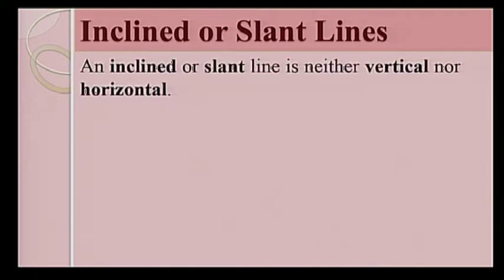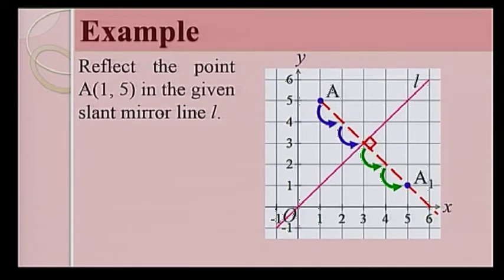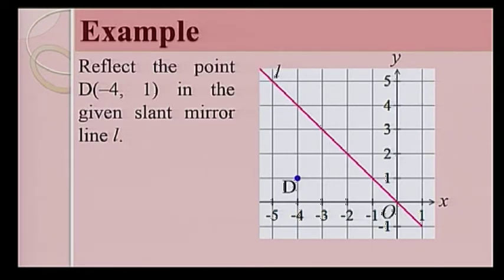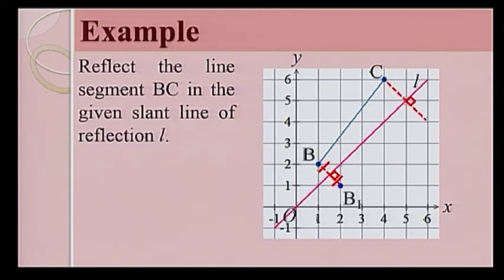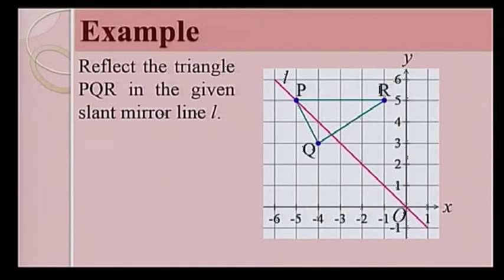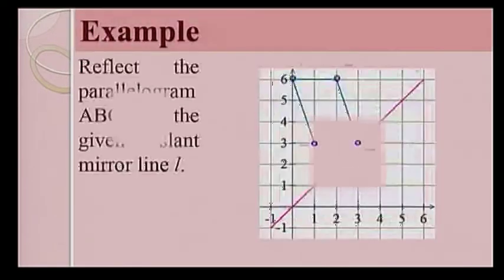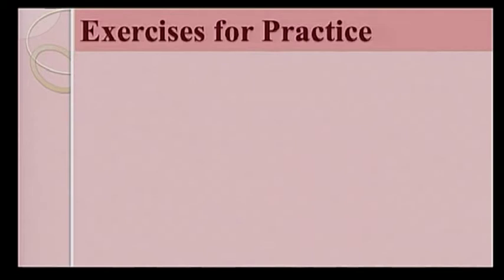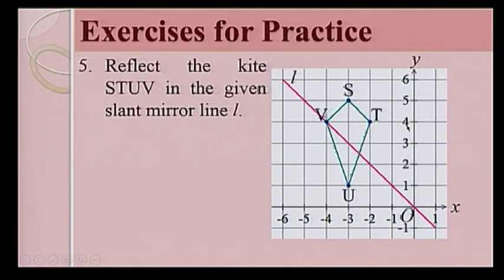Maths G7 Reflection Part 2